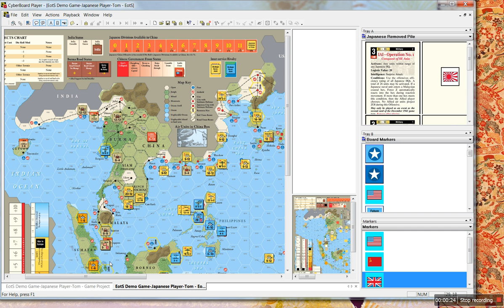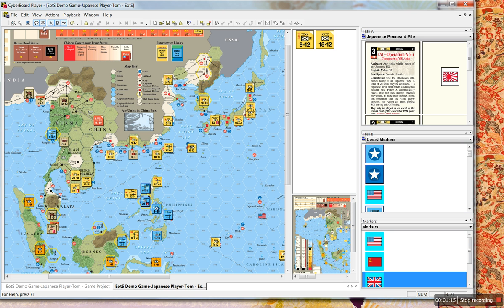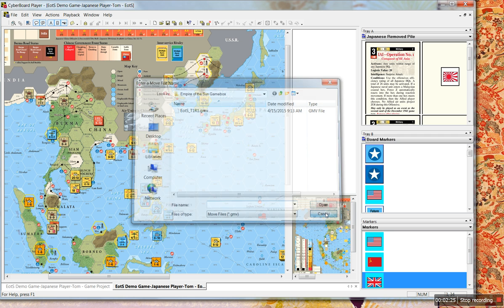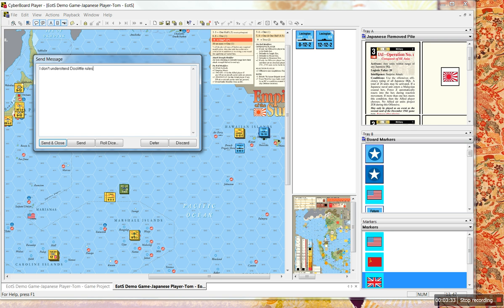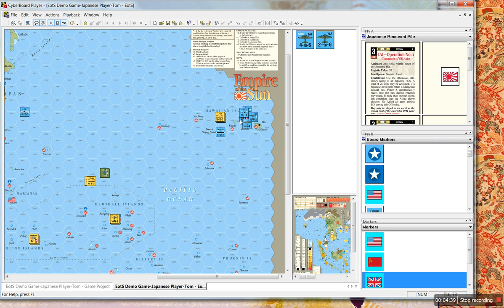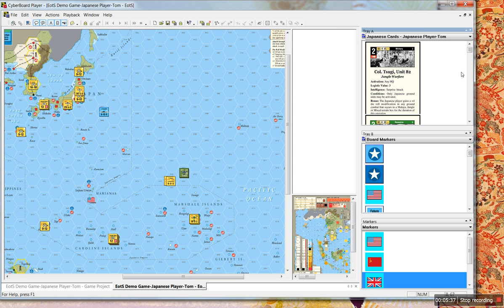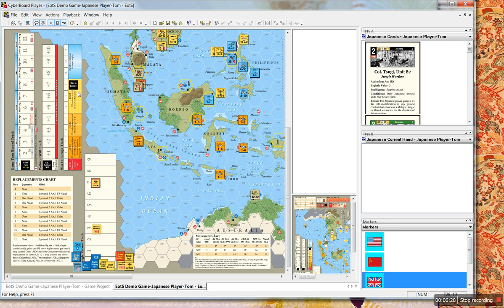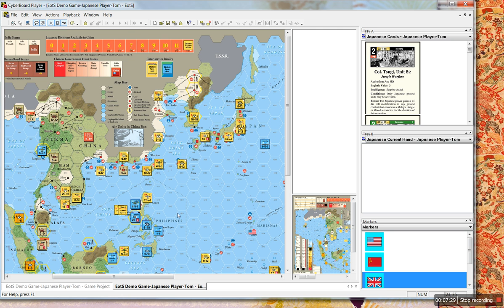How to Use Cyberboard Features 3 of 3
Third in the series on how to use Cyberboard. This just explain what all the icons on the menu bar do.